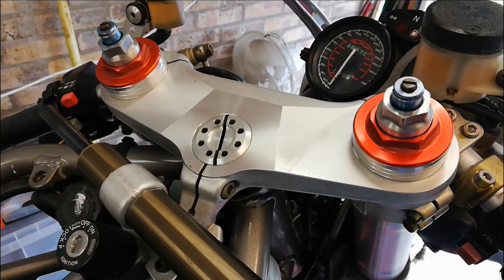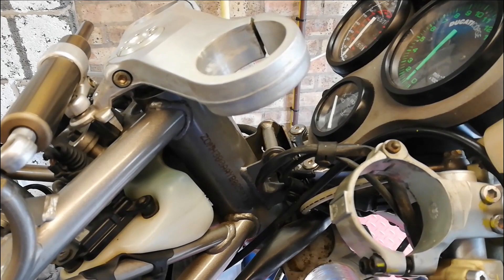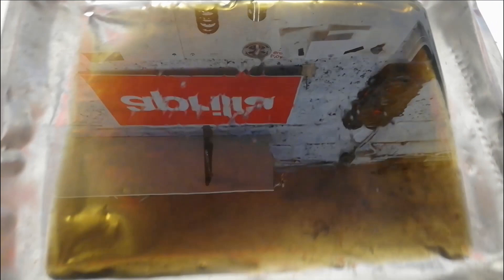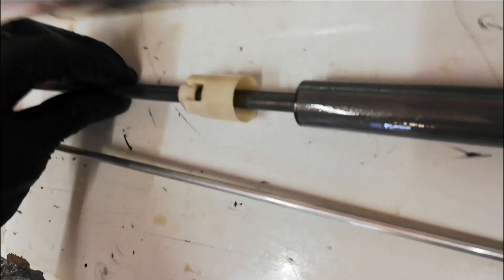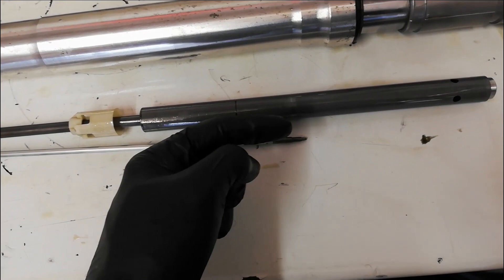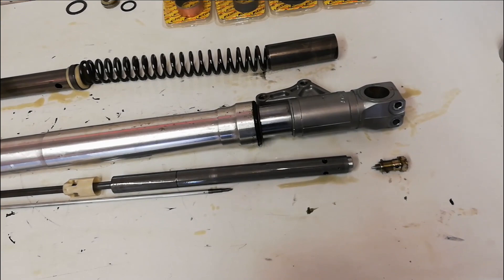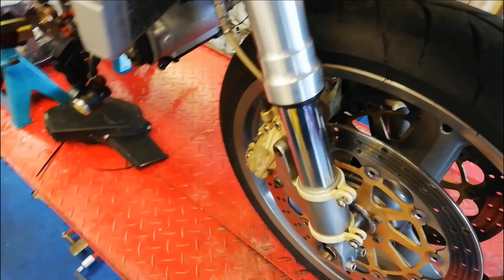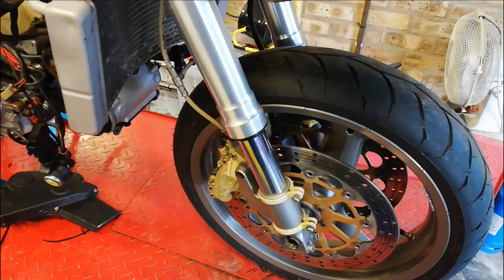Should I buy a cheap Ducati? Part 4. Get Forked!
In part 4 of the cheap Ducati saga Dave was going to strip the rear hub, but a lack of tools meant that job had to wait, so he got forked instead!

With the cases away at the powder coaters and parts from Ducati on their way (eventually) from Italy, Dave tackles more chassis work